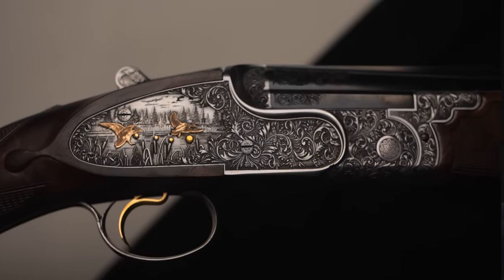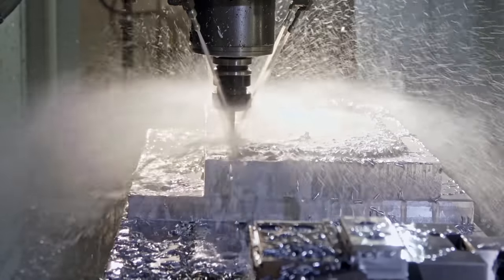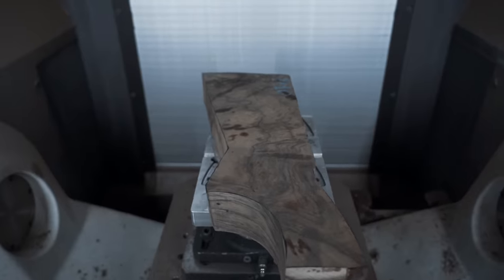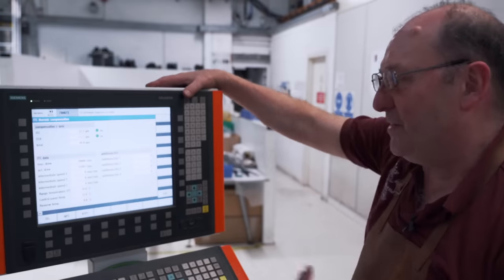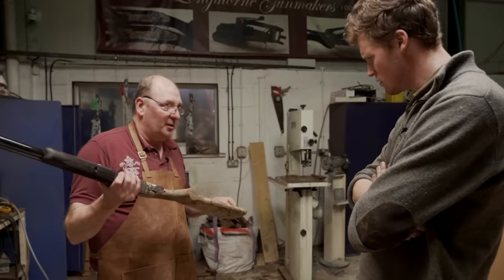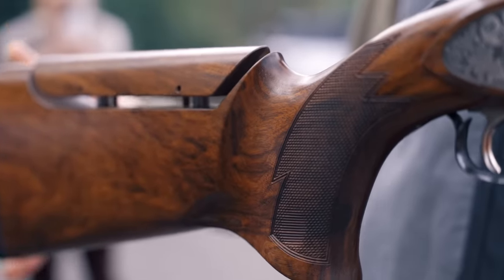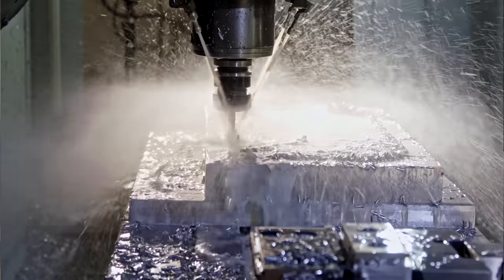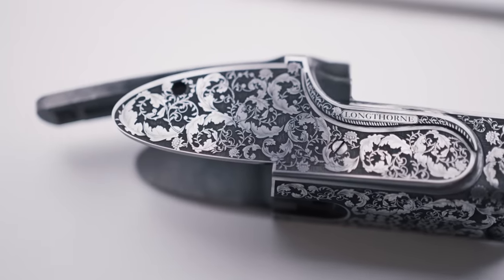Building a New Gun with Longthorne Gunmakers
It’s been a fun journey working with Mr Stewart and all the gang at the factory to complete my Longthorne, and boy was it worth the wait!

Here is a start to finish video showing what we can of the build process of a Longthorne boxlock.

Full review to come soon!